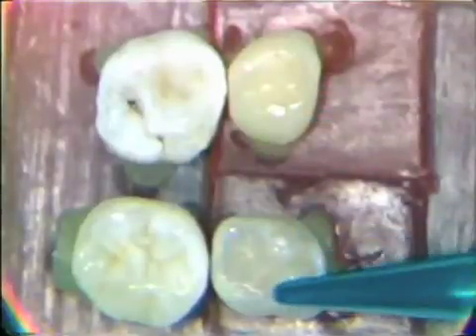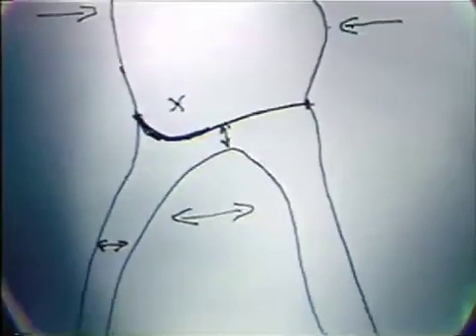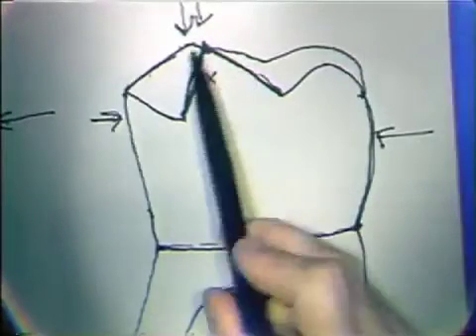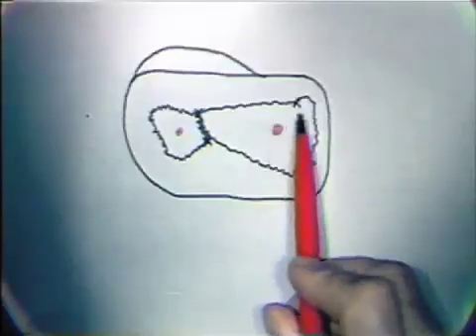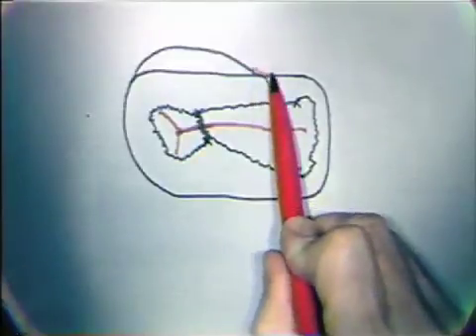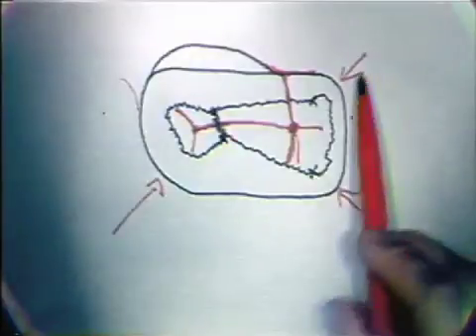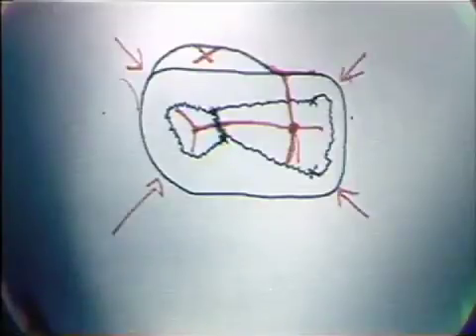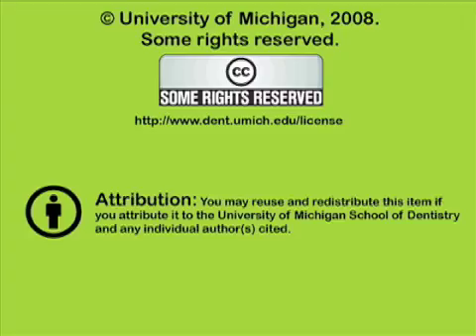Dental Anatomy: Primary Dentition Review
Primary dentition anatomy review .  Orig. air date: MAY 31 74